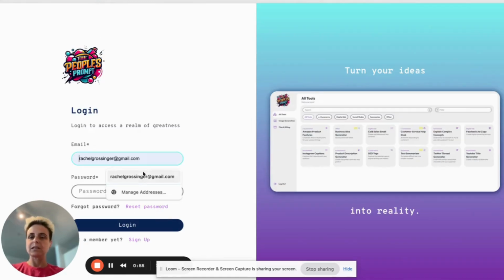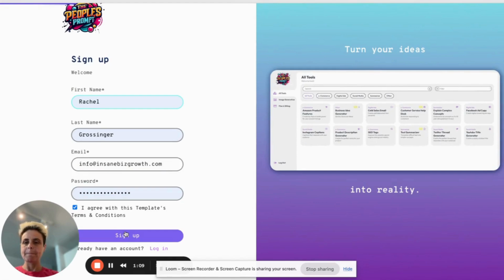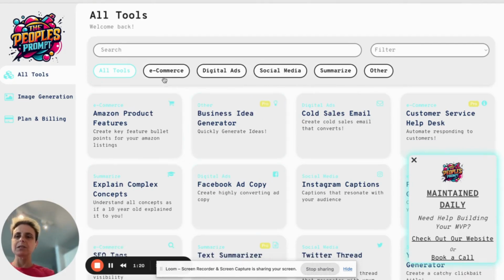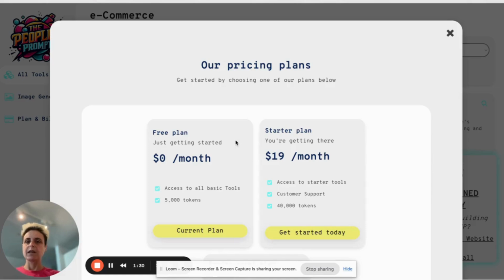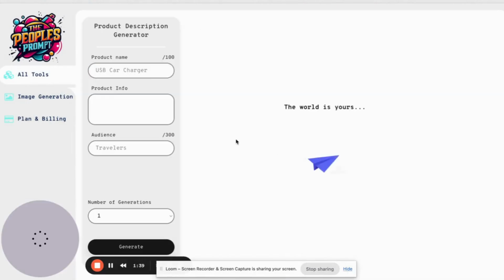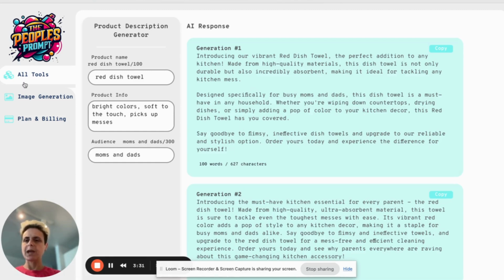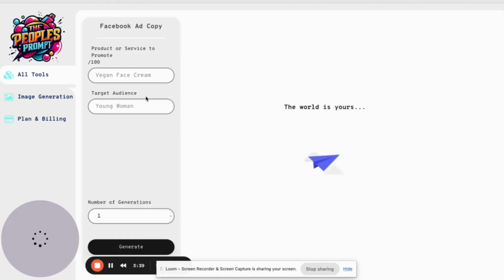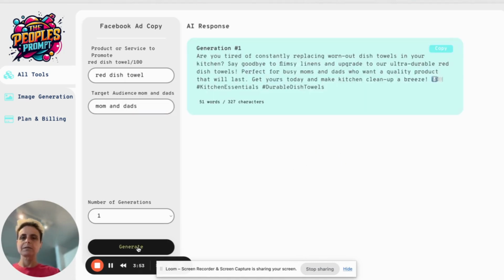HURRY! Find out how this Agency Owner used The Peoples Prompt to skyrocket business in just days!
Attention agency owners! 🚀 Have you been looking for a game-changer to boost your business in just days? Look no further! This thread will show you how one agency owner used The Peoples Prompt to skyrocket their business!